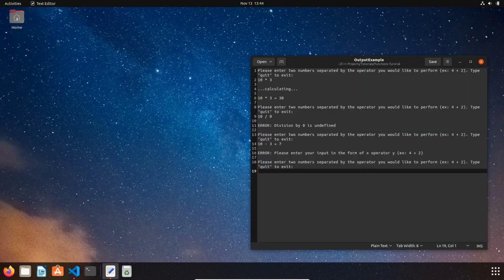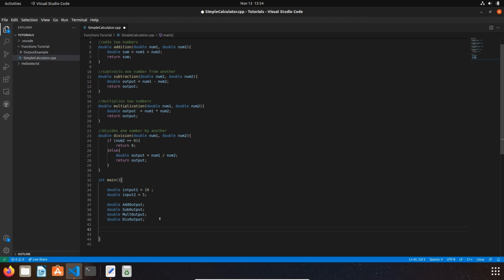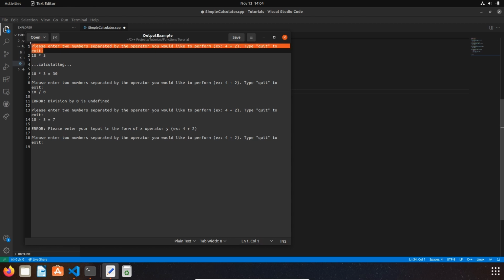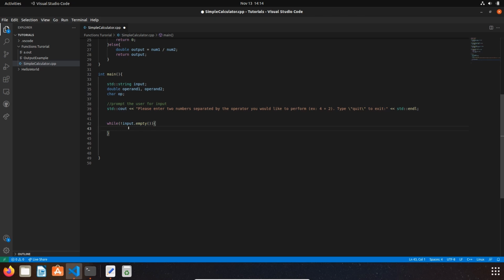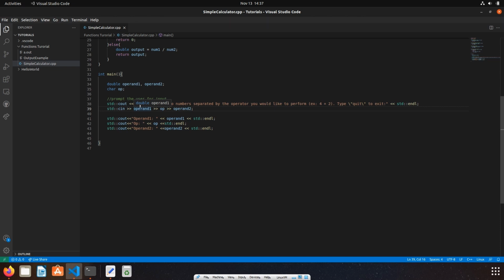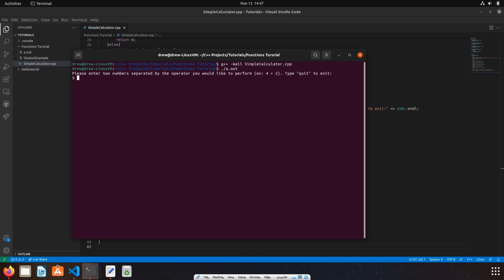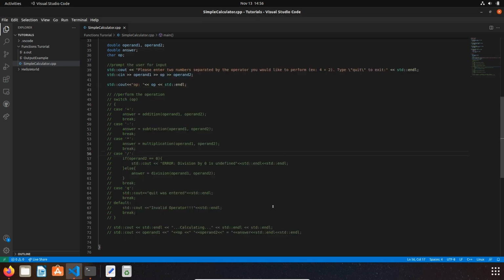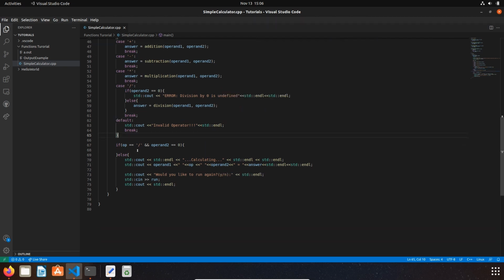04 - Learn C++ - All About Functions - Part 2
In this video, we build a simple text calculator putting together the pieces we've learned so far. Datatypes, functions, CIN and COUT, and more!